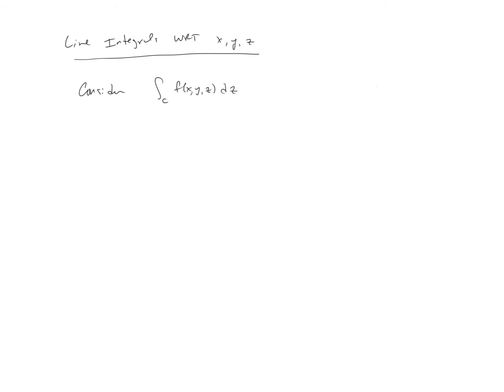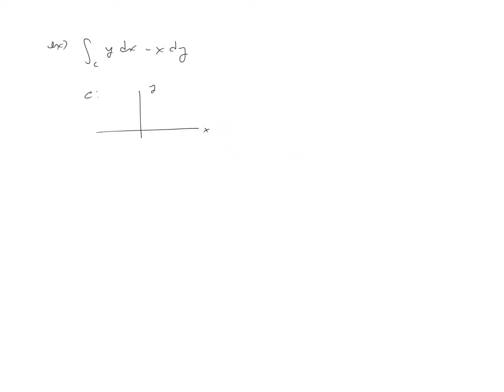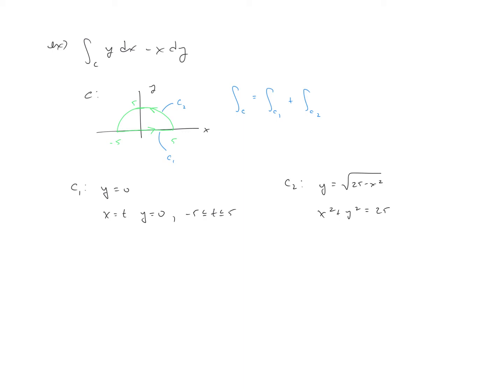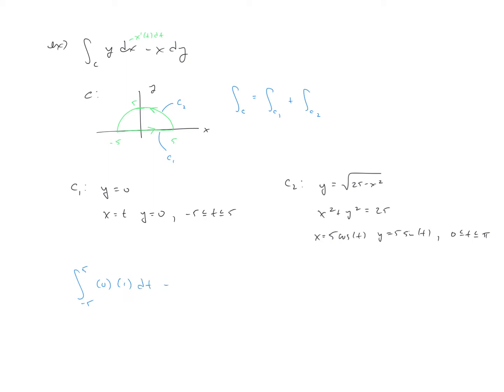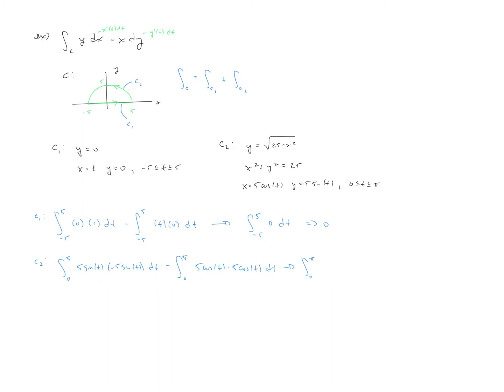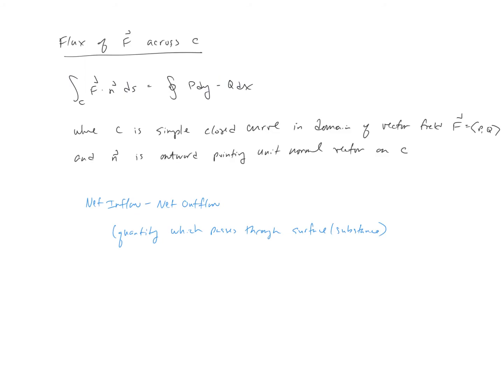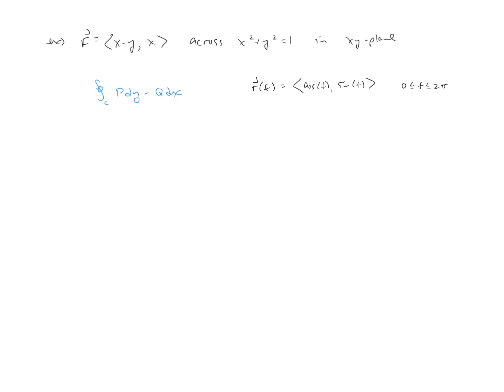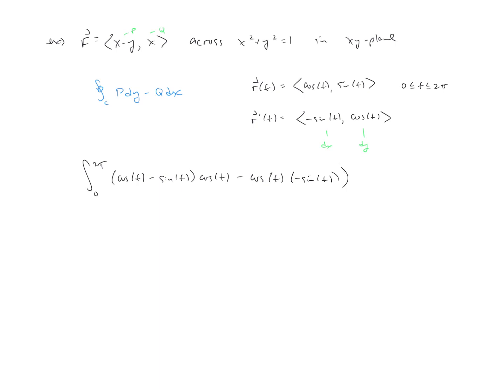Line Integrals - P3